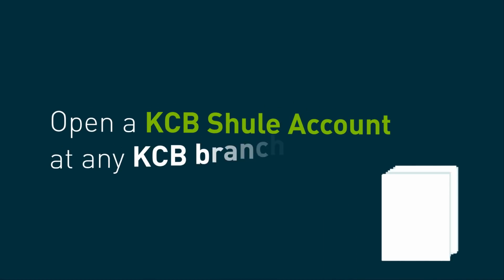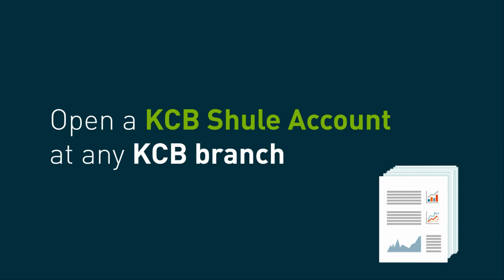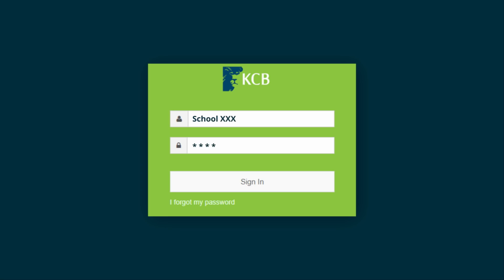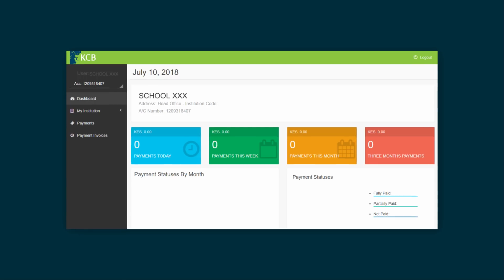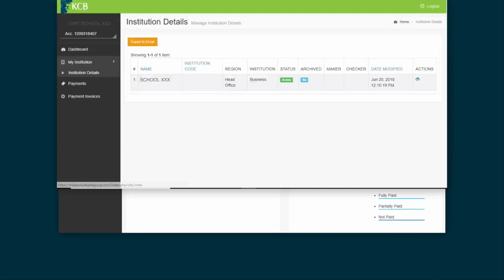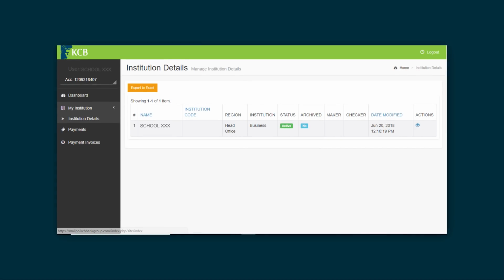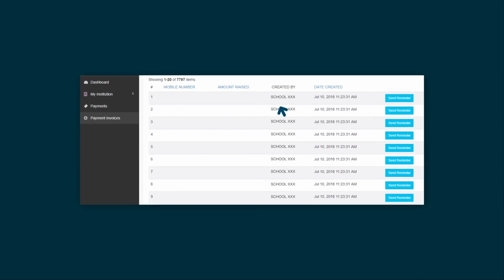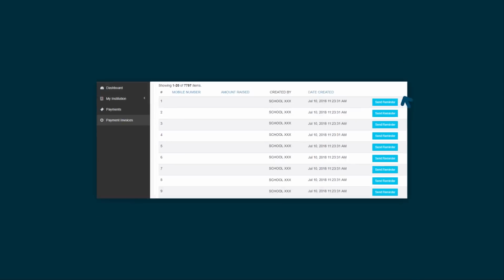KCB Malipo Portal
The KCB Malipo Portal is a convenient, straight forward way for Schools and Learning institutions to collect, track and reconcile schools fees and other related payments. Find out more about the KCB Malipo Portal at your nearest KCB branch today.